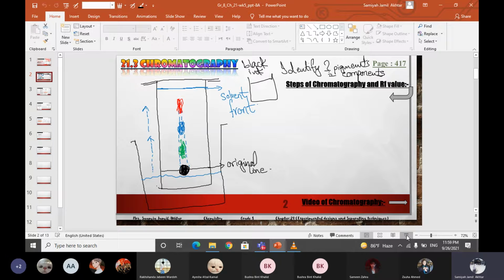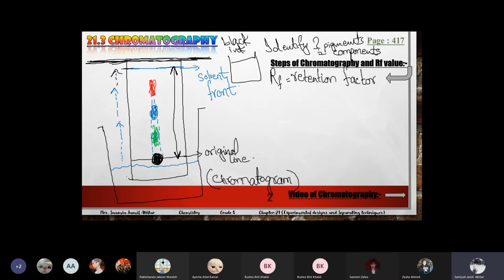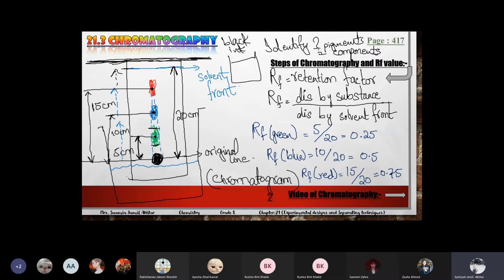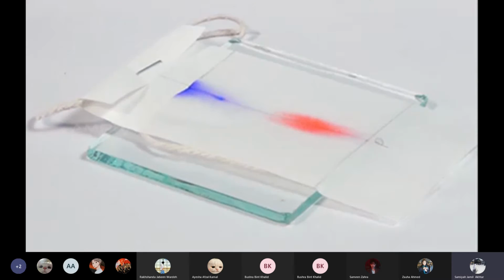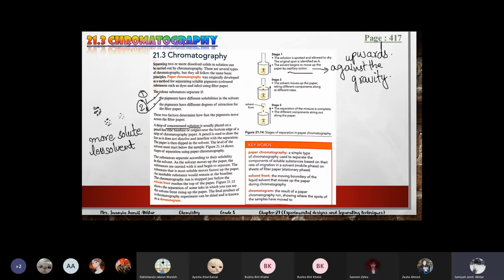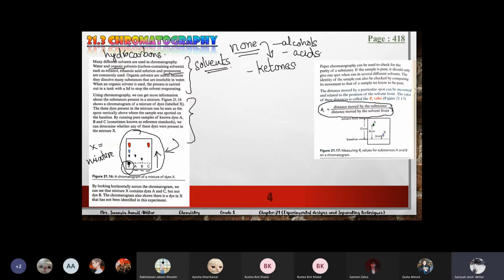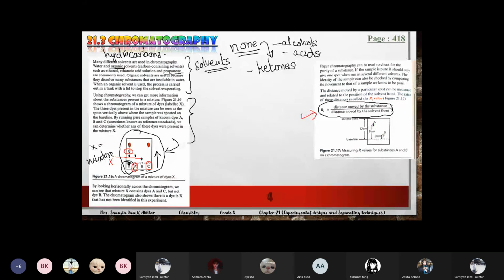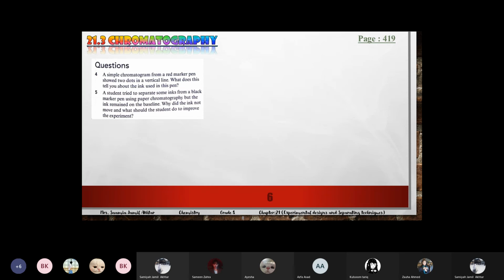Grade 8 Chromatography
Dear Students!
Following is the lecture video about Chapter 21 Experimental Design and Separating Techniques (Chromatography). Easier like never before!